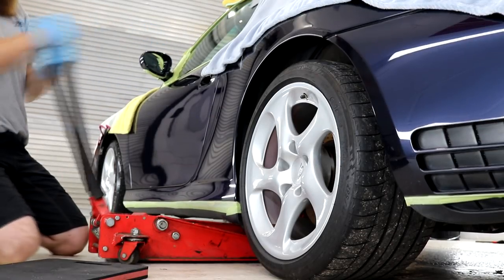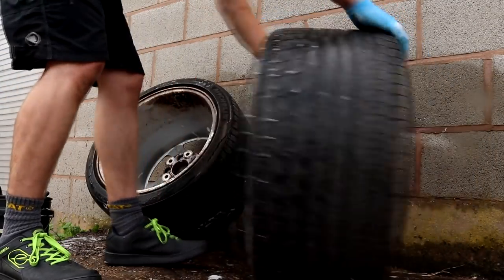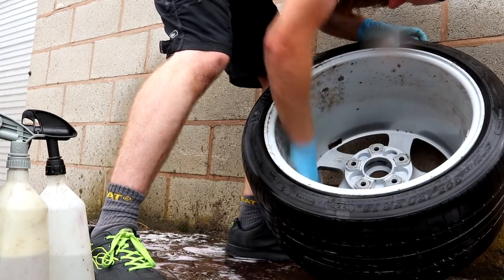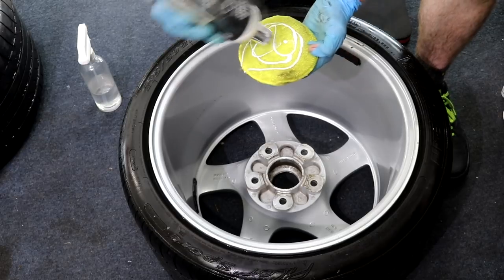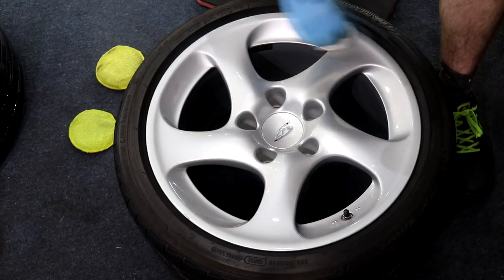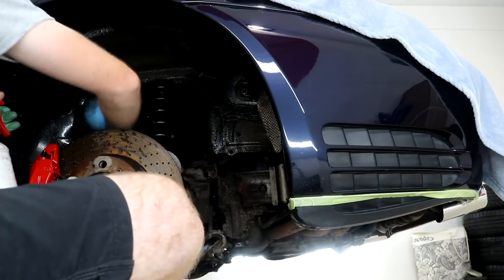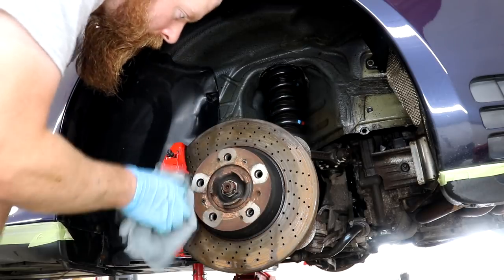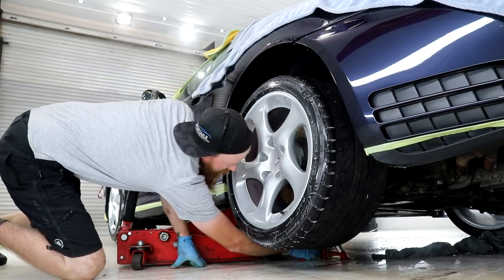Porsche 911 996 C4S Paint Correction Series – Part 4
In part 4 of the World’s Most ‘Swirliest’ Porsche 911 Restoration series, we’re going to be taking the wheels off and giving them a full detail and ceramic coating, whilst also attending to the arches. I would usually follow the Paint Correction episodes with the application of the ceramic coatings for the paintwork, but please watch the video (and listen) as to why the wheels off stage was done first. I hope you continue to enjoy the content and please note that I will be back to a more regular upload schedule from now on.

250L Baffled Water Tank
Gtechniq C4 Permanent Trim Restorer 30ml